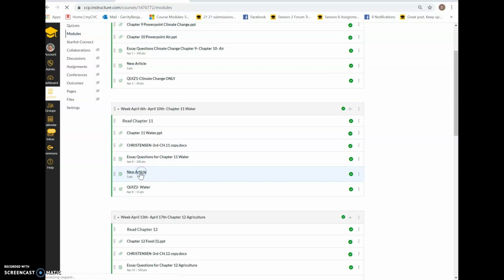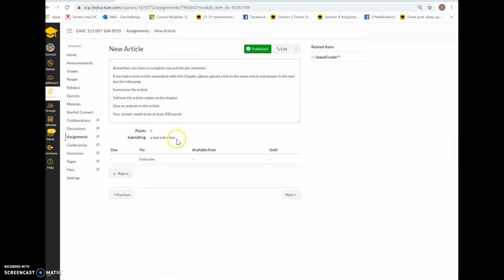Round Up Week 1- 007